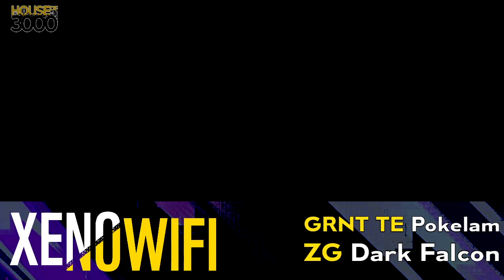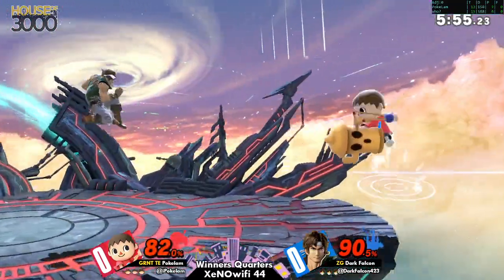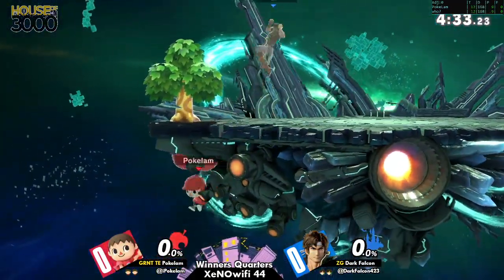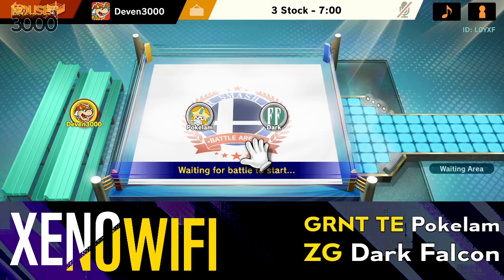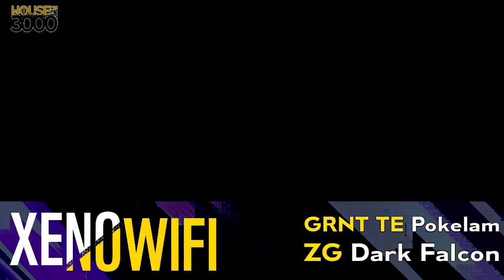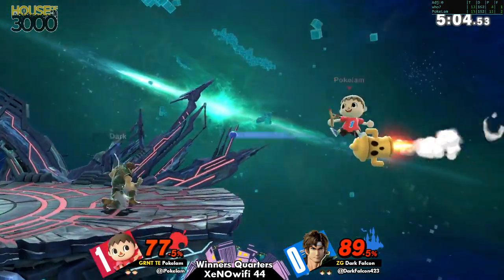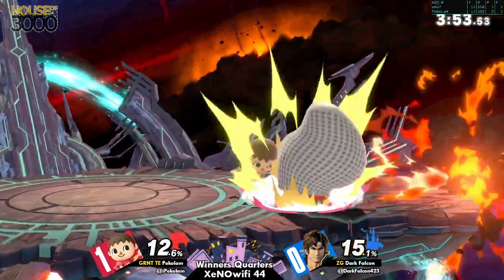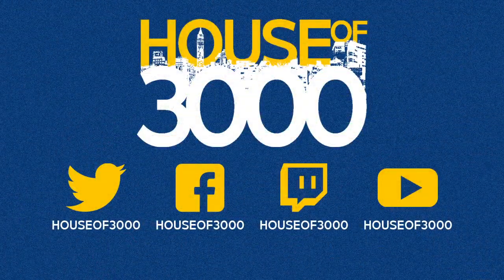[Smash Ultimate] XeNOwifi 44 (W.Quarters) - GRNT TE Pokelam vs ZG Dark Falcon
GRNT TE | Pokelam(Villager Default) vs ZG | Dark Falcon(Richter Green)

 - XeNOwifi 44
 - Jan 13th, 2021

Commentators:
 - Ho3K | Munoz (@MunozScyther)
 - Z- (@ZMinus13)

Venue Fee: $8
Singles:   $7
Doubles:   $5

Venue Address -
21 Ludlow